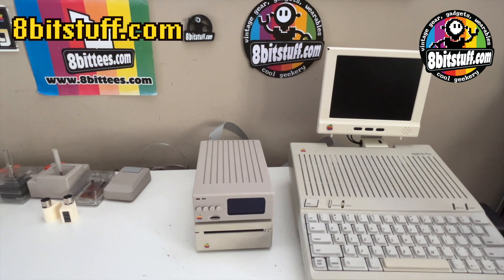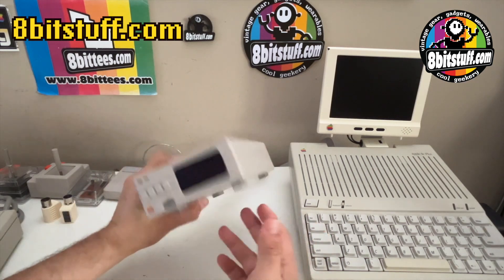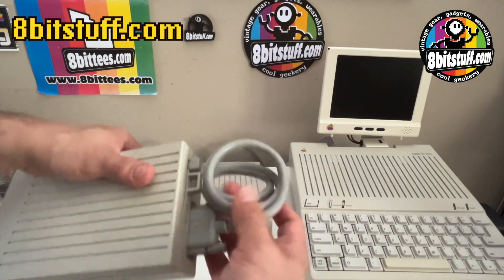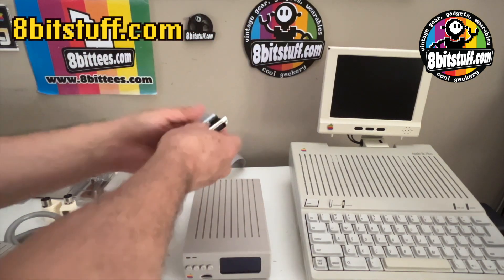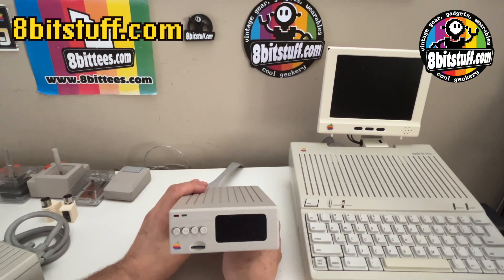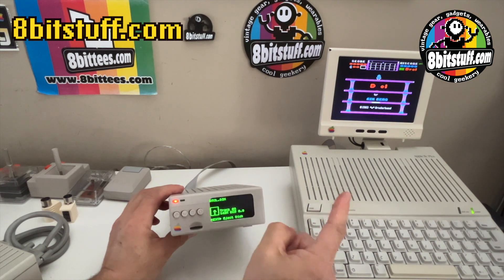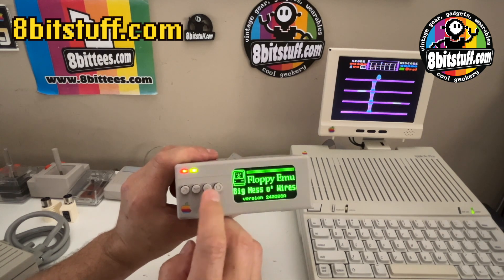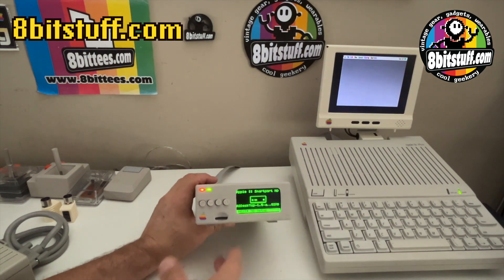Step into the future of vintage computing with the Floppy Emu 3.5!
In this 8bitstuff store showcase, I unveil a stunning 3D-printed device inspired by the iconic Apple II Disk 3.5. This modern floppy emulator features an SD card reader, easy-to-use front buttons, and a vibrant 2.5-inch green LED screen. Seamlessly mount floppy images, hard drive images, and 800k disk images with ease. Perfect for Apple II and Macintosh vintage computers, it connects via the external DB19 pin port for flawless functionality. A must-have for retro computing enthusiasts!